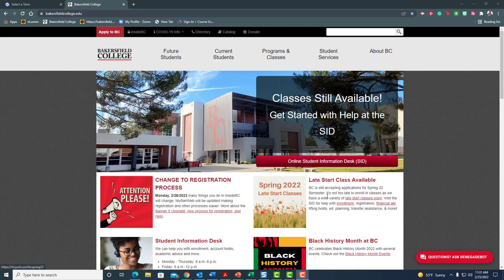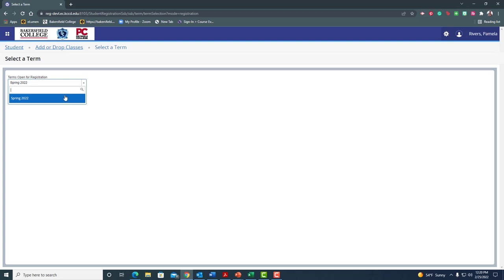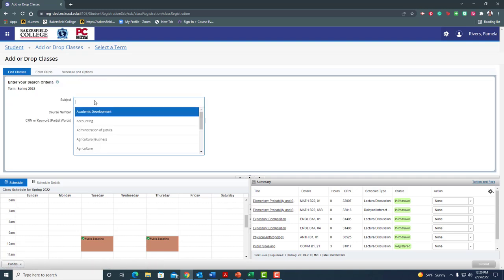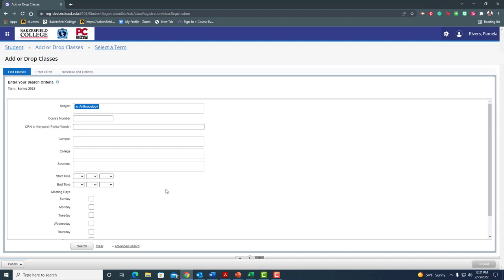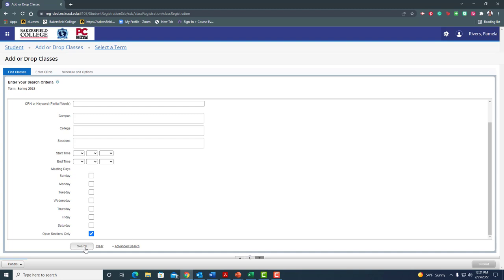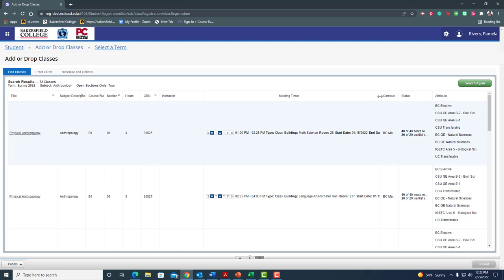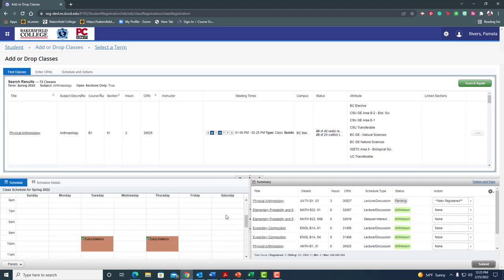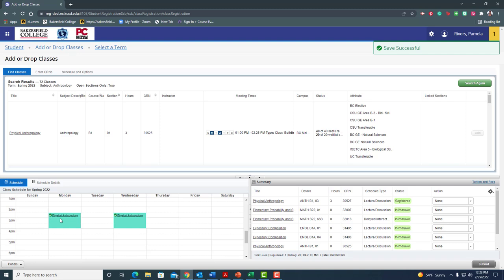Adding One Classes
A short version of instructions on adding  1 class in the new MyBanWeb (Banner 9). Begins February 28, 2022.